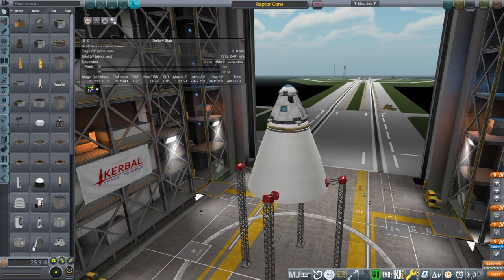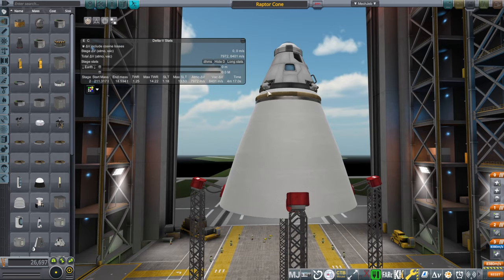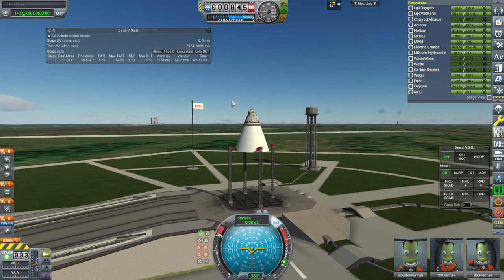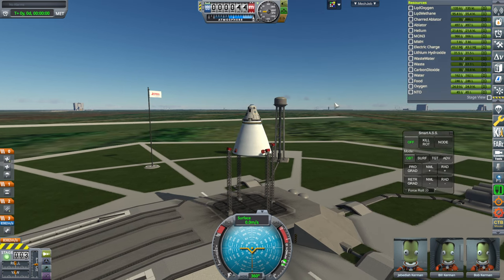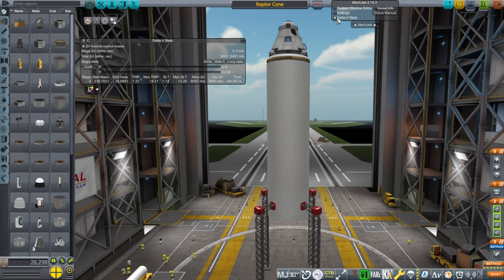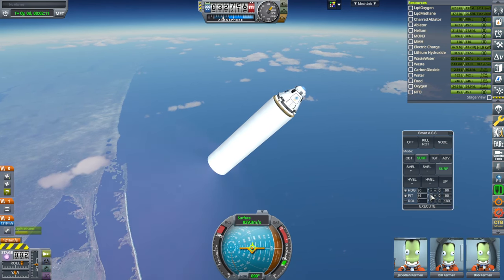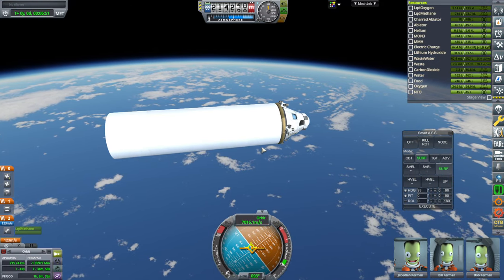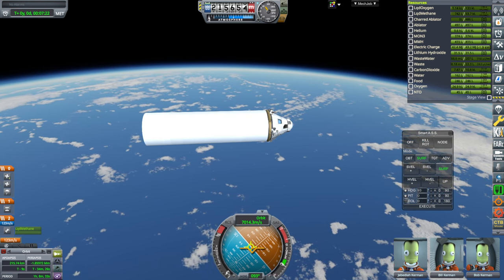Raptor Cone (RO in Kerbal Space Program 1.12)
I was tasked with making a rocket with one Raptor engine ...